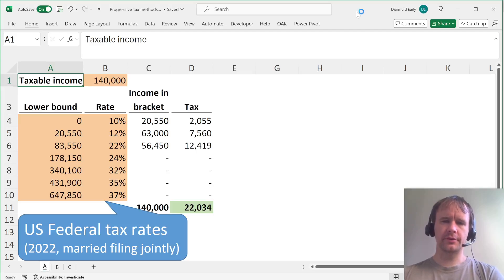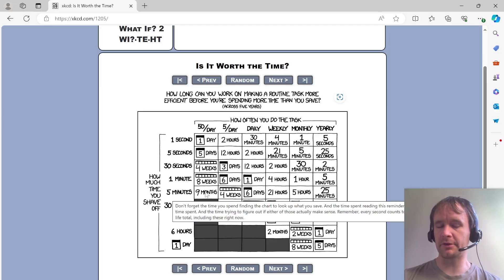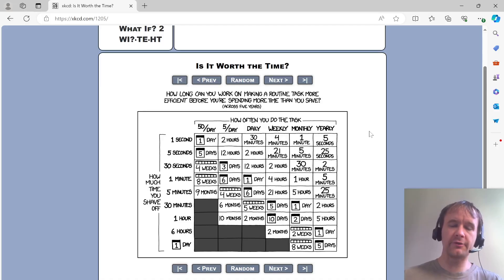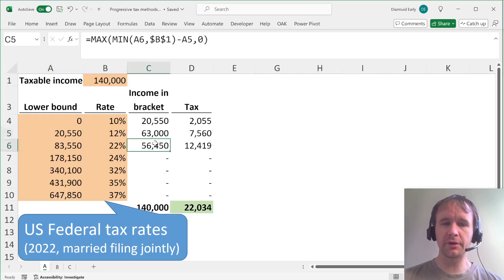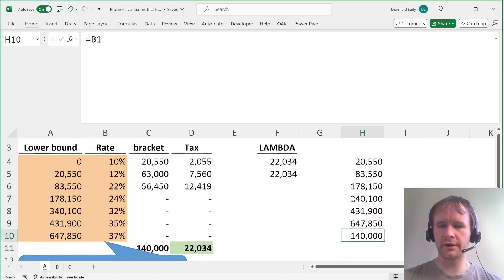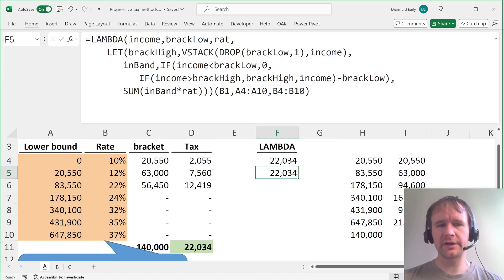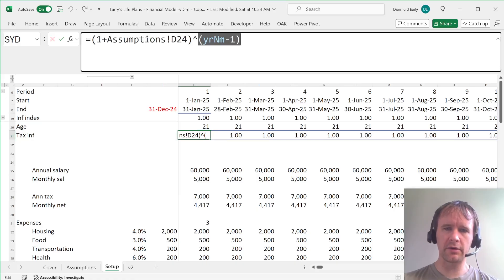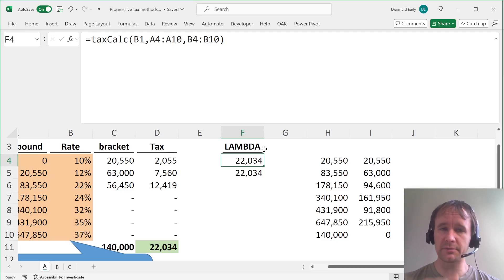An Excel function to calculate income tax - and why you should automate more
This video shows you how to calculate income tax from a progressive schedule in Excel, and how to turn that calculation into an easy custom function.

It also explains an underappreciated benefit of automating your work: even if you don't save much (or any) time by automating a process, it might let you transfer work from a very busy time - like month-end close or the end of the tax year - to a quieter time.